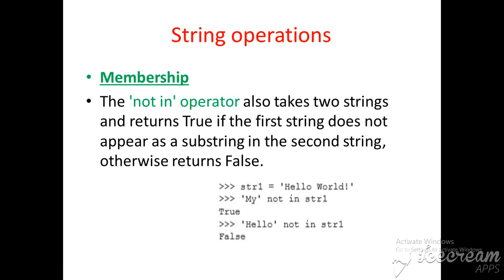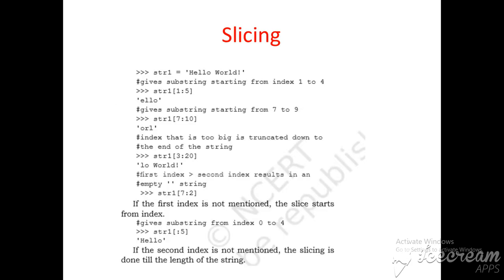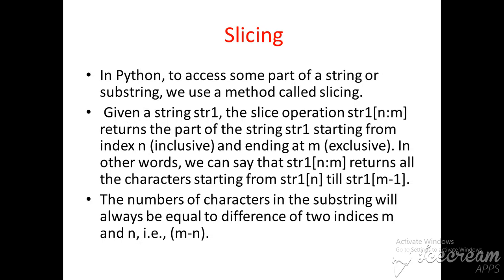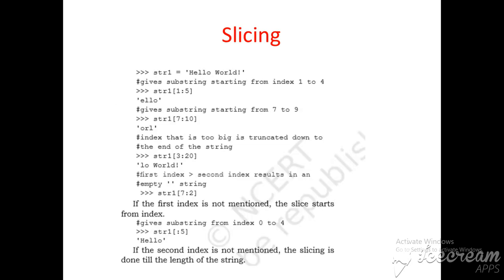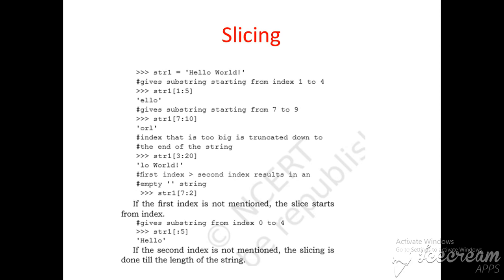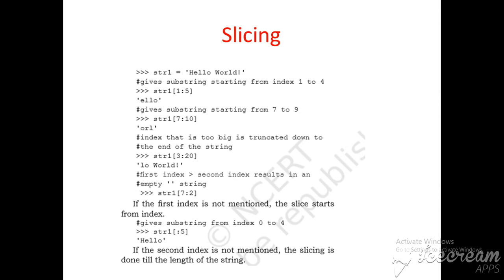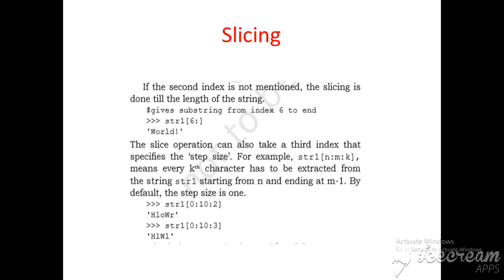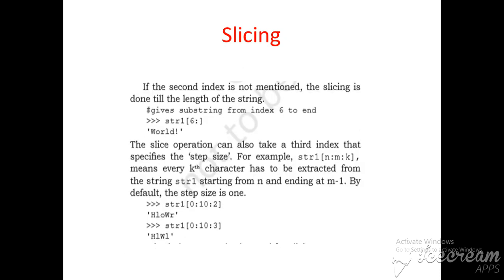String slicing operation in Python